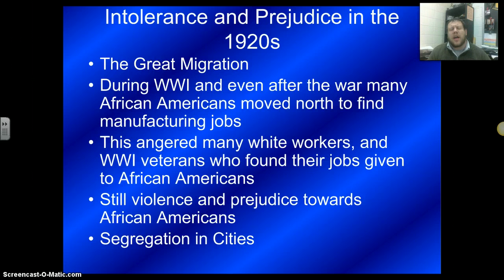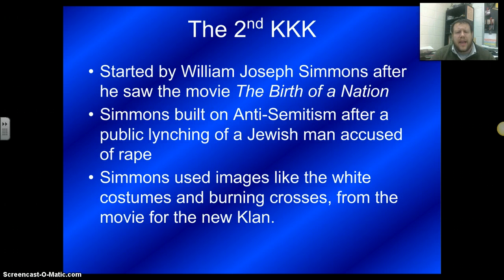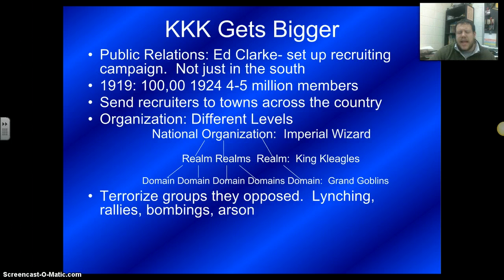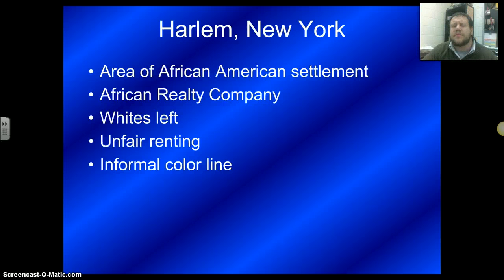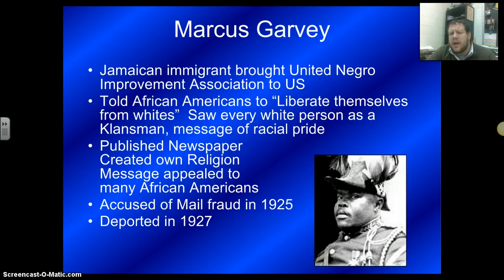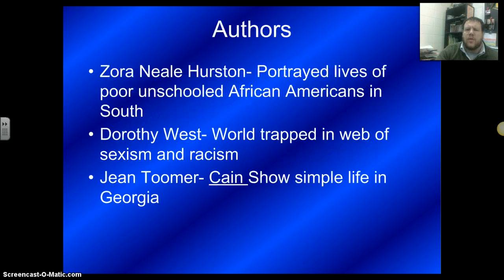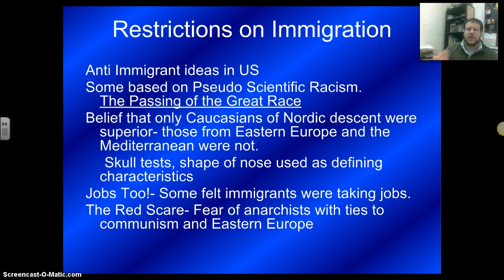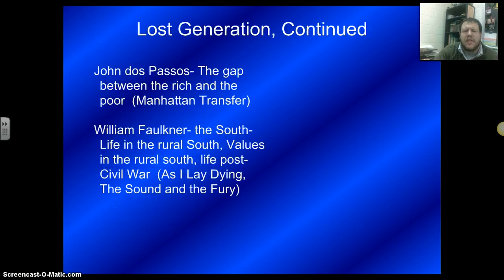1920s- racial issues and the Lost Generation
Last notes cast of this unit and first semester.